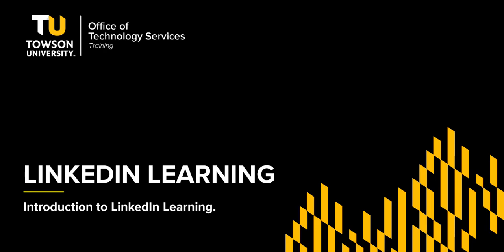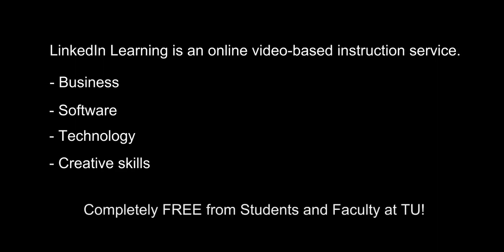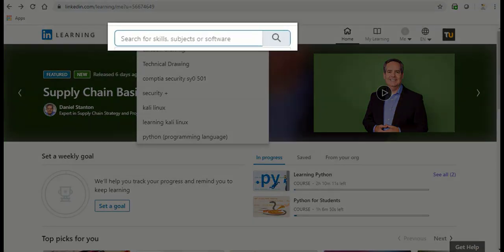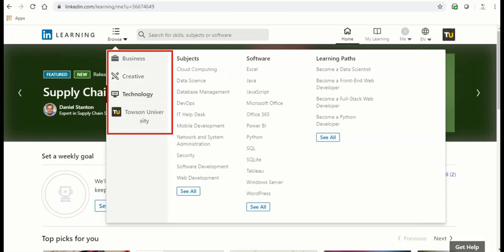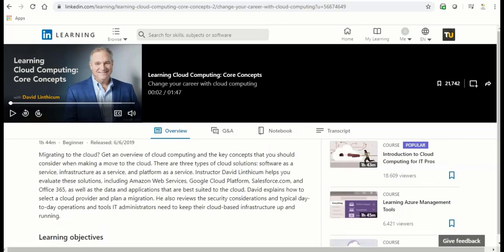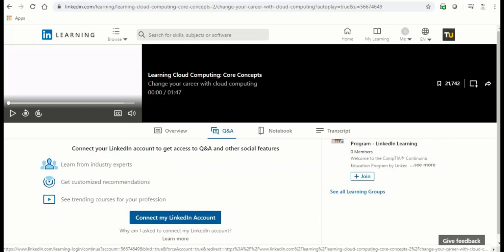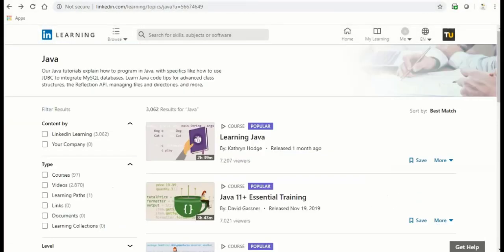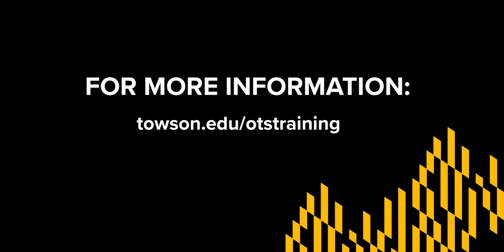Introduction to LinkedIn Learning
An introduction video to LinkedIn Learning